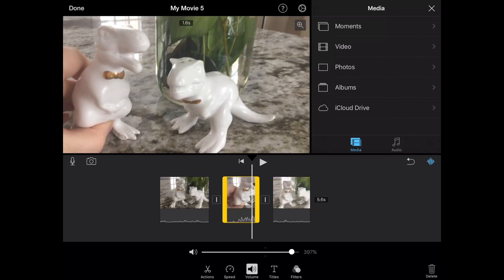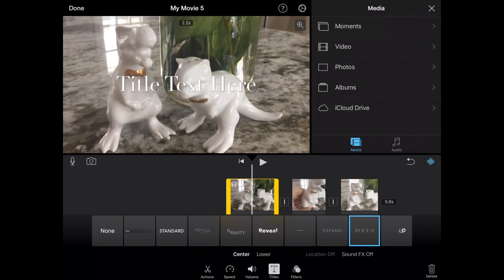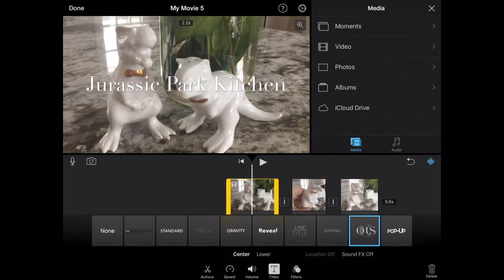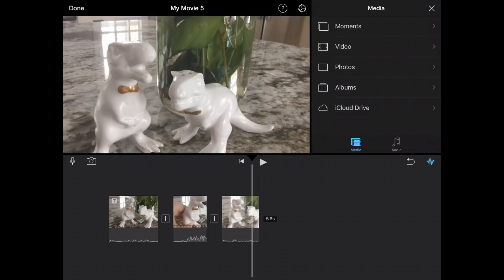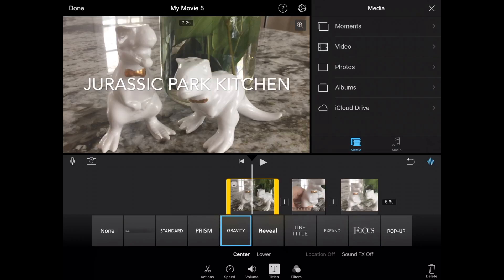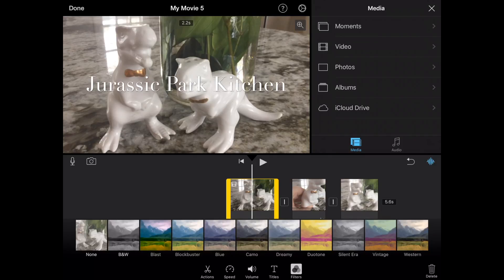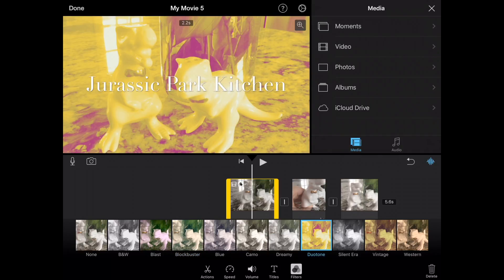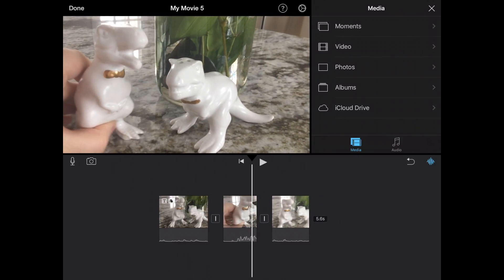Adding Titles and Effects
Grab your iPad and take a seat in the director's chair! We'll be using iPad to shoot, edit, and export video using iMovie- all in one hour! Don't miss this great opportunity to learn one of the most powerful iPad apps.